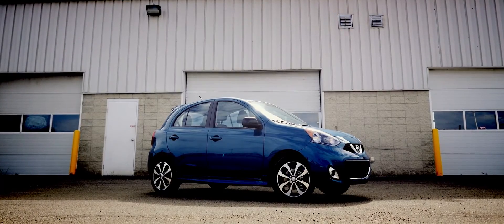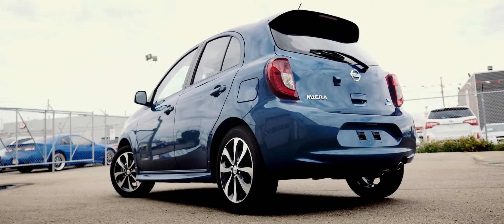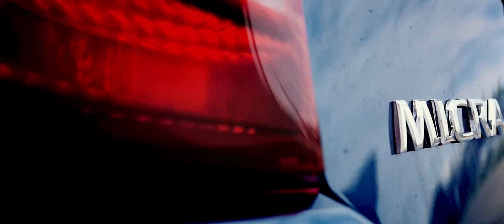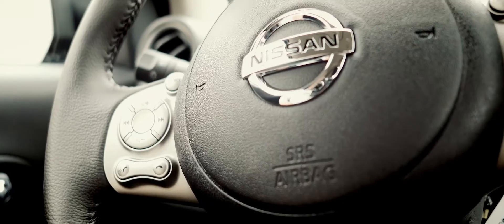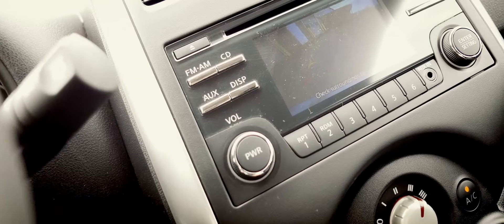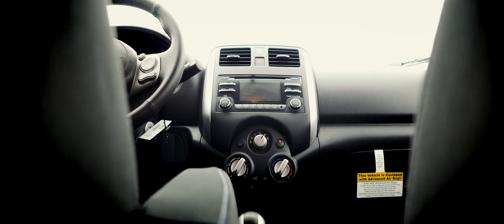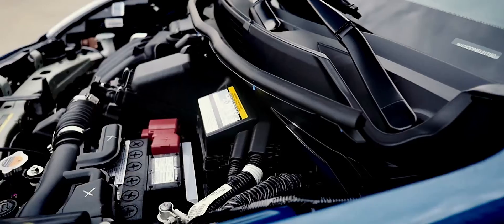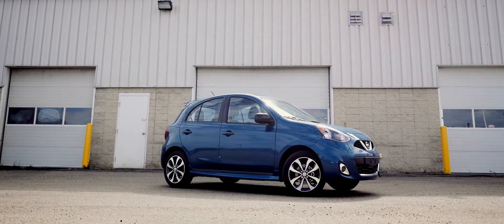2015 Nissan Micra - Vehicle Review from GoAuto.ca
Meet the all-new Nissan Micra. A 5-door, easy-to-drive subcompact car that’s super affordable, a breeze on maintenance, and a genius on gas. This is what happens when Nissan engineering, performance, and capability all come together in a fun, reliable car made for your roads and your life.